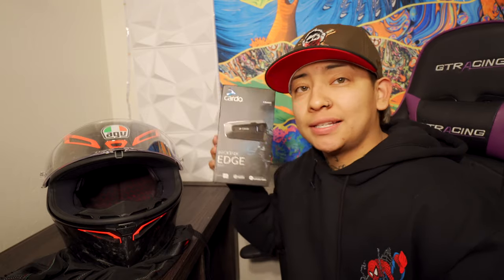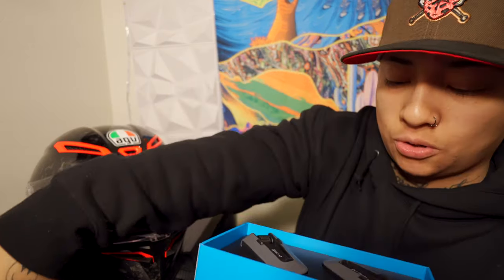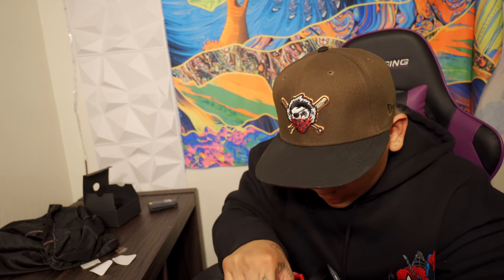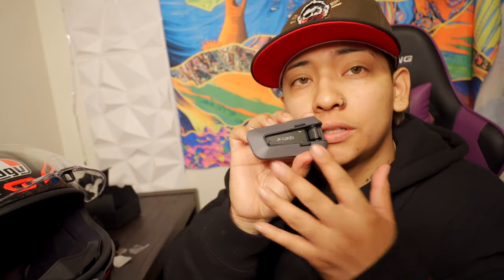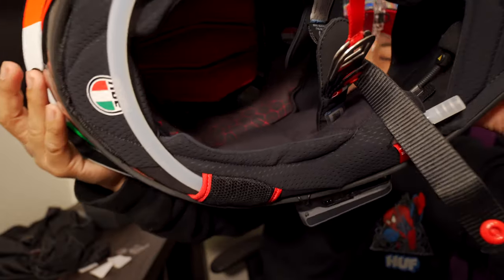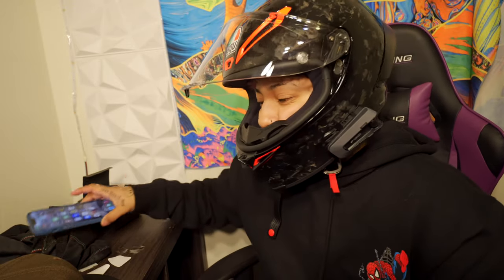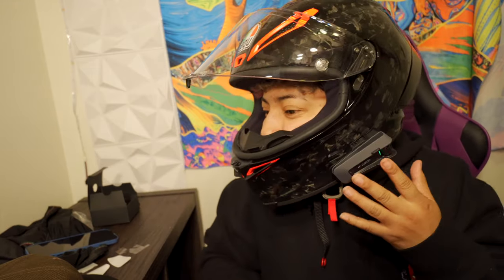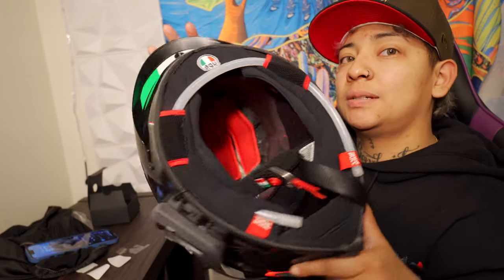Installing The Cardo EDGE On MY AGV PISTA GP RR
AGV PISTA GP RR

Ducati Monster SP 937 2023

Gear ⚙️
Roof Top Tent
Carpet Tape

Smittybilt compressor
X bull Traction Tracks
Tire deflator
Fuel gallons same brand different model
Small shovel

Specs :
1.75 ready lift level kit with upper control arms.
35x12.50x18 Mickey Thompson Baja boss
18 inch Method 312